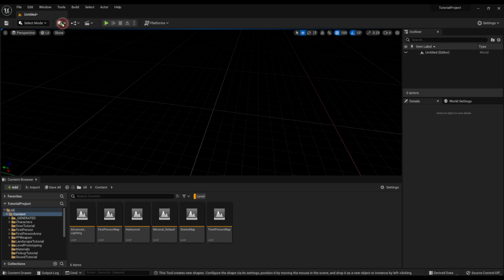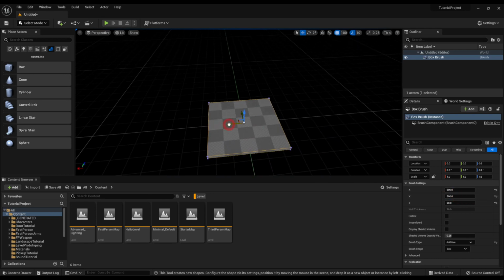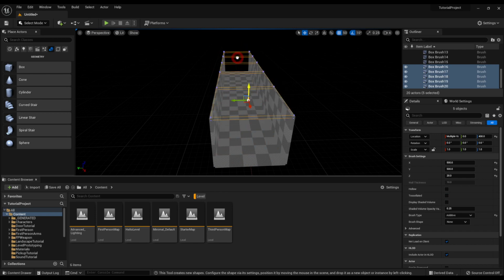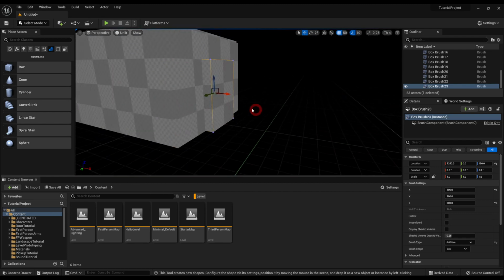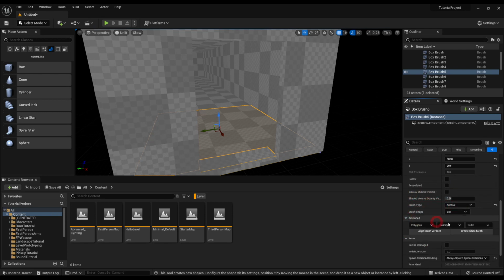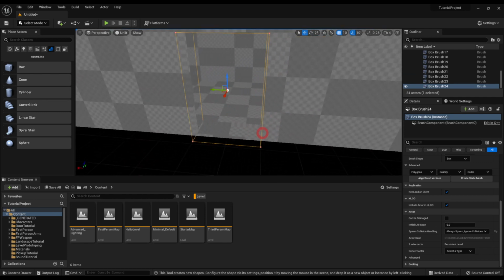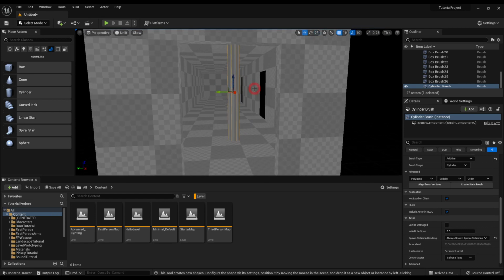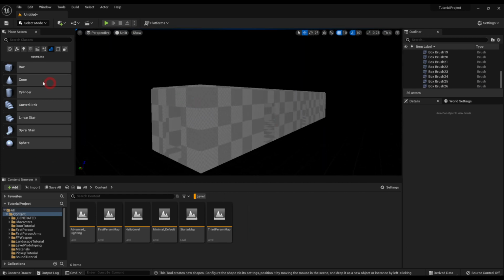UE5 Tutorial - Using BSP Tools